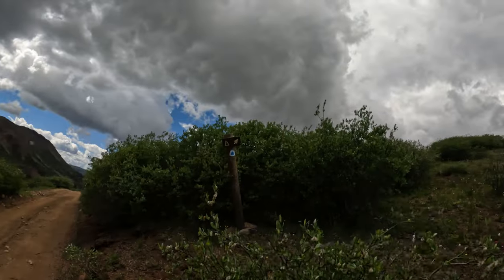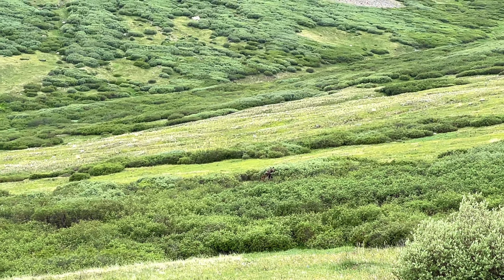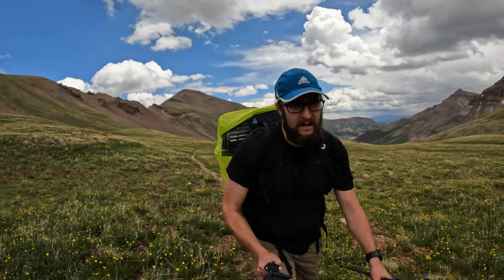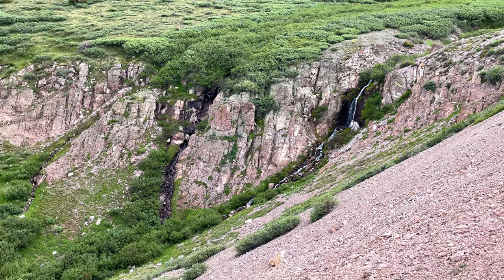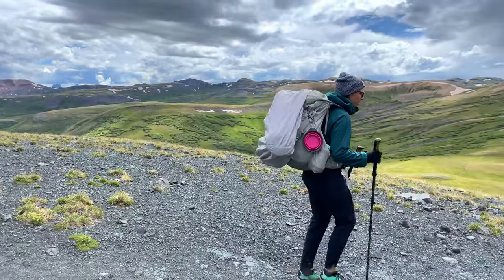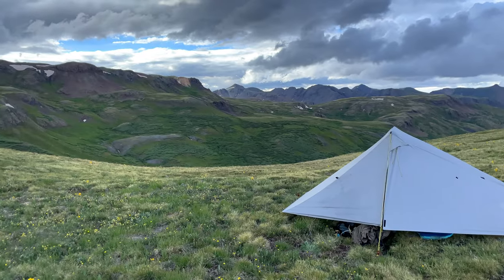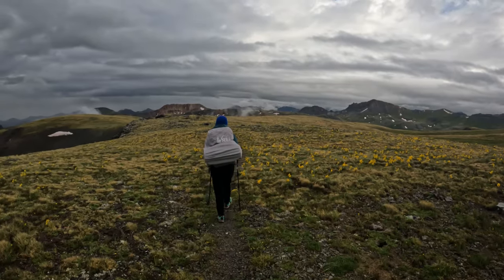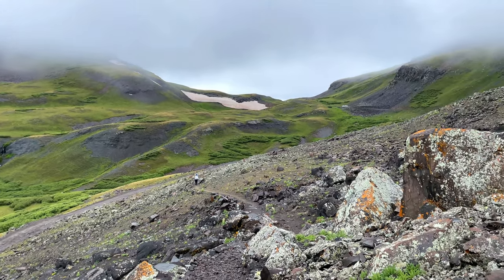Colorado Trail Segment 23 Hike Guide: Carson Saddle to Stony Pass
Colorado Trail Segment 23 starts at Carson Saddle and ends at Stony Pass both of which require 4x4 vehicle to access making it a tough segment to hike on its own. However, what it lacks in ease of access, it makes up for with beautiful hiking. This segment is 16 miles long with 3,500 ft of elevation gain - this was filmed in July.

Read a more detailed trail guide on this hike on my

Colorado Trail Books:
Full Version
Pocket Guide

GEAR USED

Six Moon Designs Minimalist Backpack
Hiking Shoes
Women’s Hiking Shoes
Garmin inReach
Water Filter
UV Pen
Sleeping Pad
Sleeping Bag
Cook Kit
Hiking Poles

Aria’s Gear

Filming Equipment

Music thanks to  @HenkeTooRaw